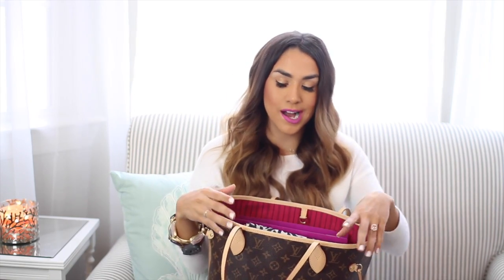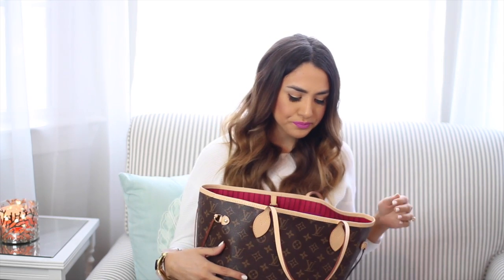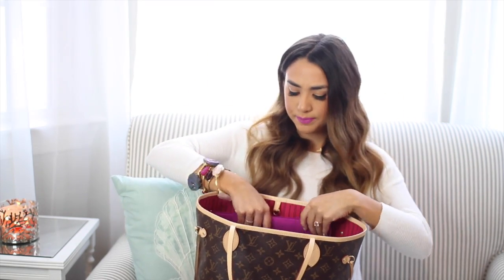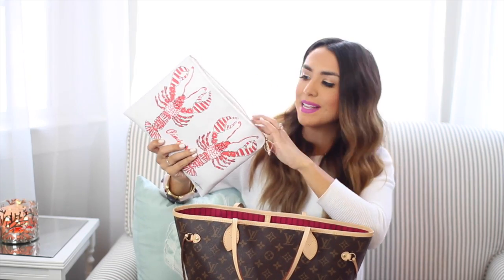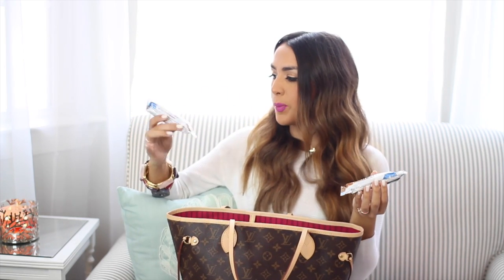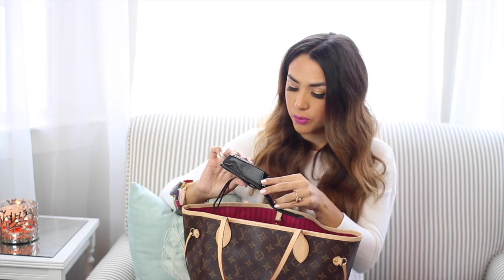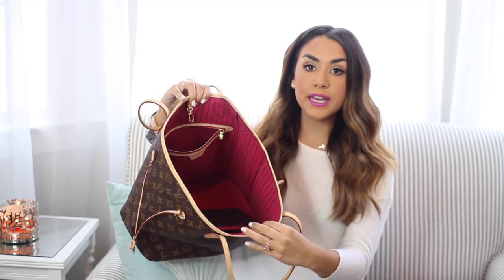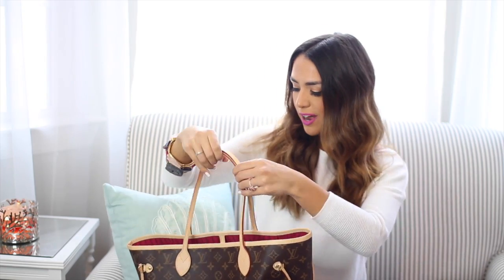What's in My Purse?! LOUIS VUITTON NEVERFULL MM | ALEXANDREA GARZA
WHAT I"M WEARING:
Top: Target

Wire Bangles: Sweet Tea Jewels

♡FOLLOW ME♡

use code "FLAT28" to get the Silhouette flat iron for 28$! today only
use code "SPRING5" for Lustrum + Paddle Brush + Argan for $149
use code "FLORAL5" for Titan + Shampoo and Condionter for $119